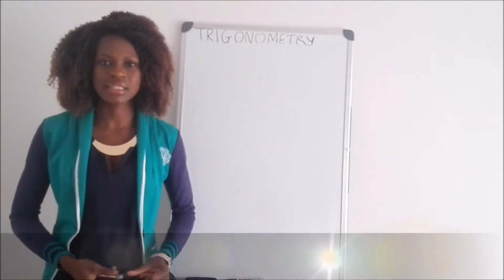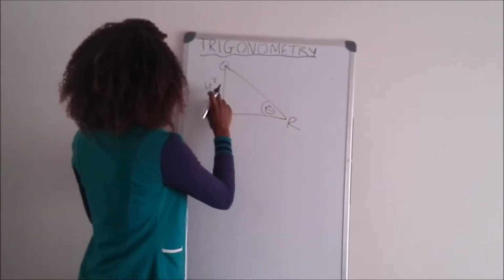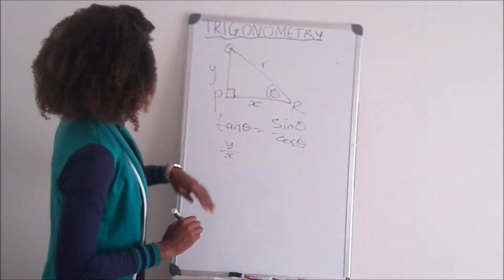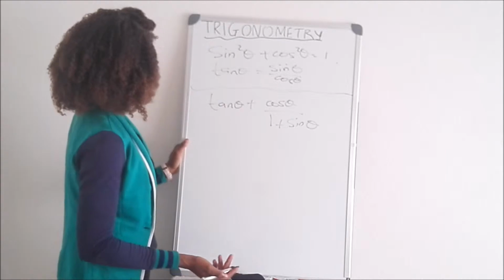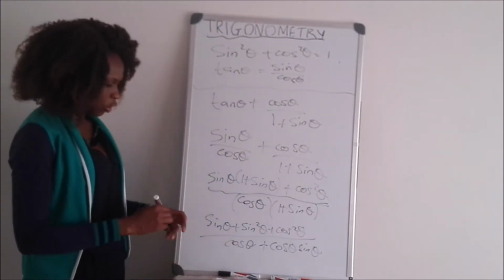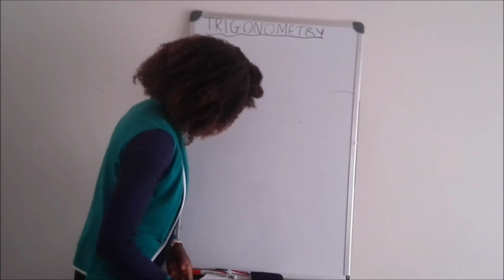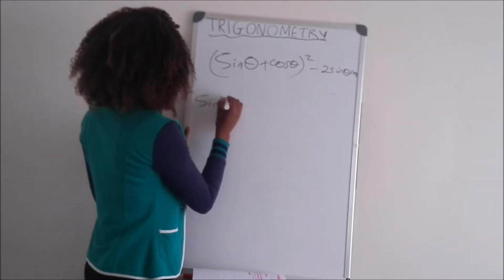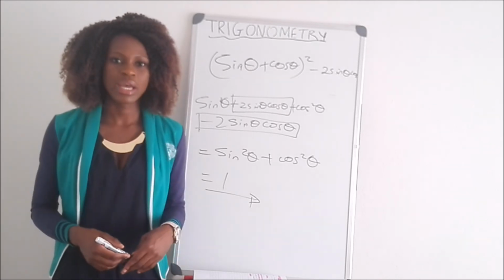Trigonometric Identities : Part 1 | Lesson 44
Lesson 44 covers Part 1 of Trigonometric Identities